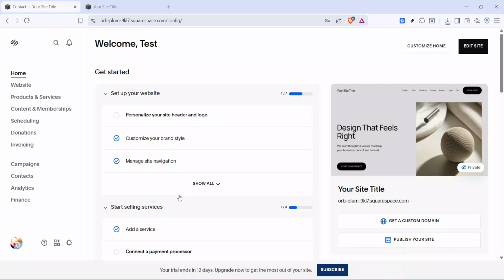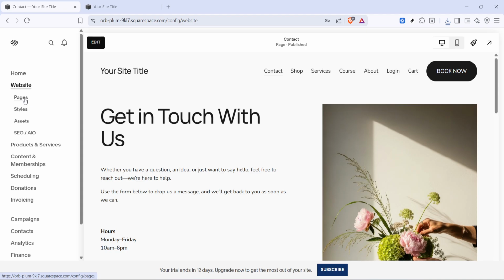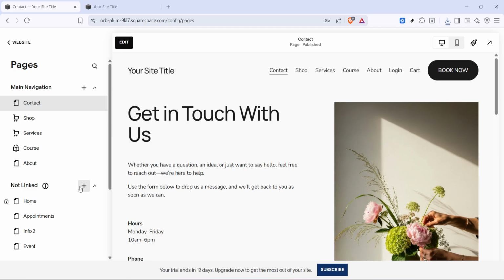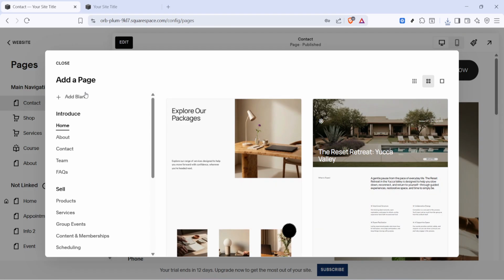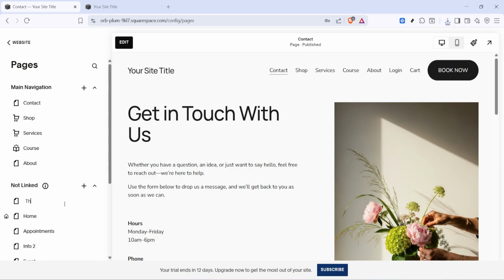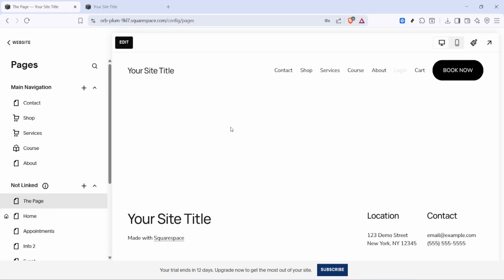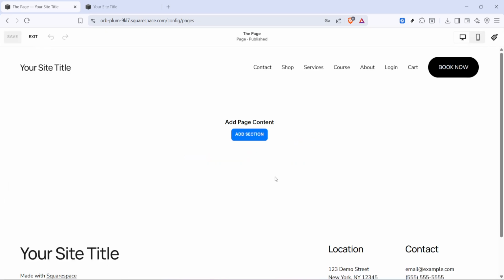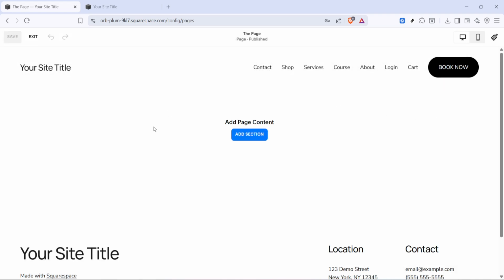How to Add a Page on Squarespace (Step By Step 2026)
How to Add a Page on Squarespace